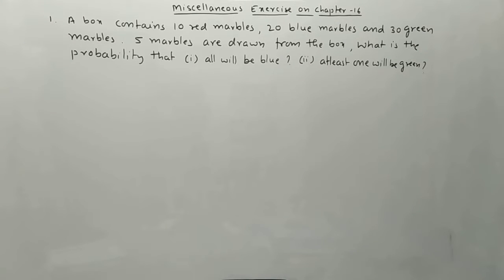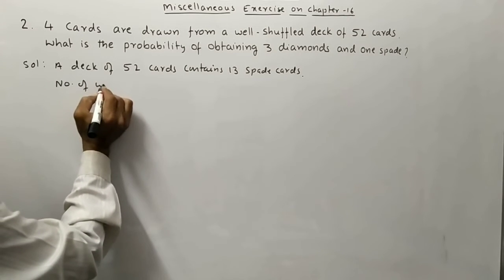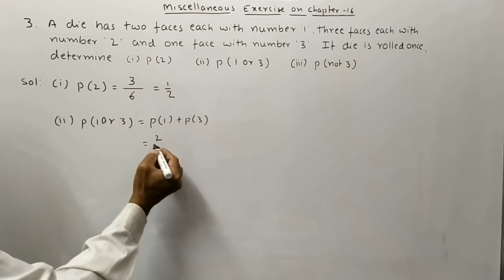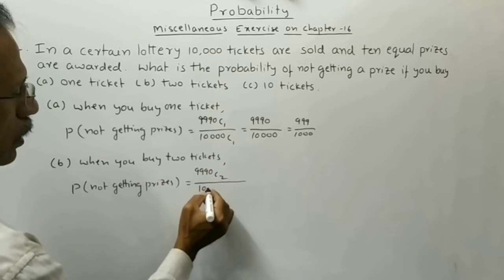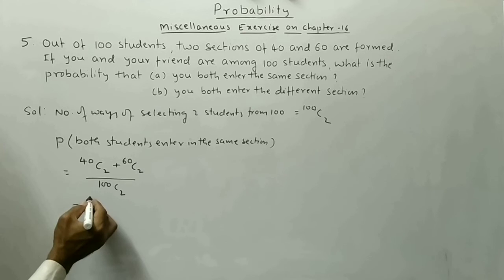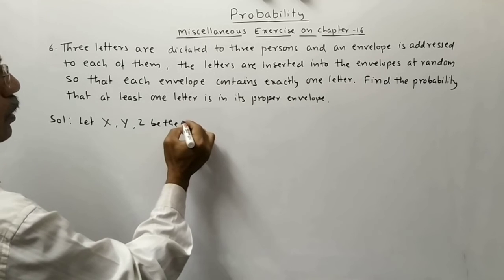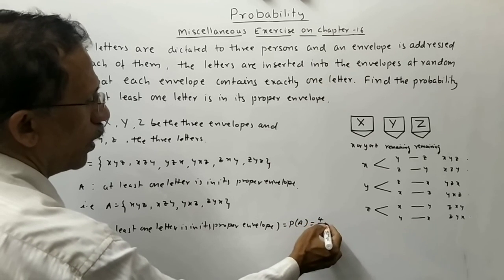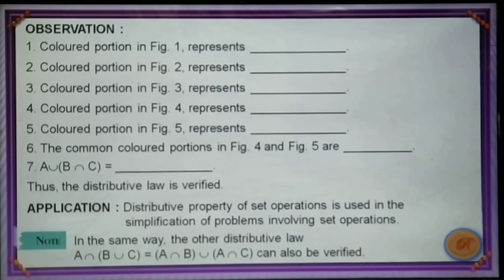XI RAD MATHS 10 12 20